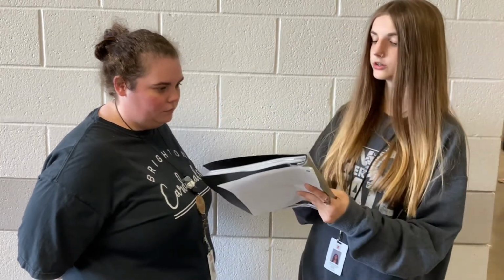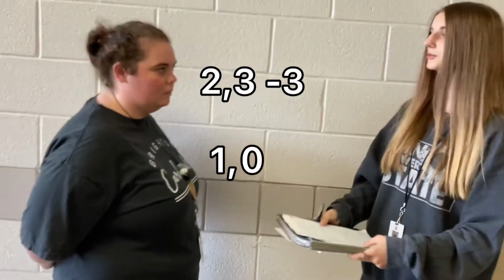slope video project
please learn